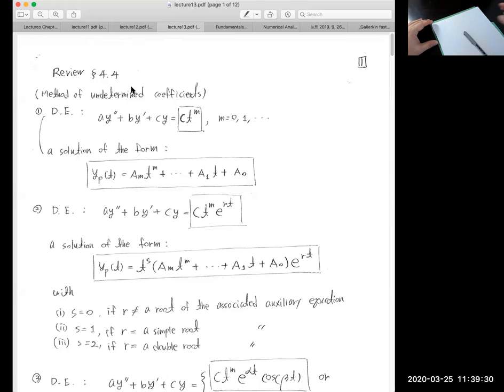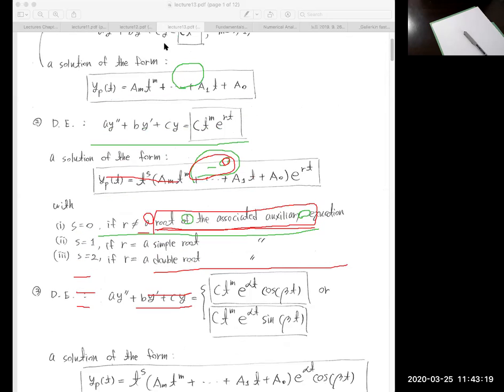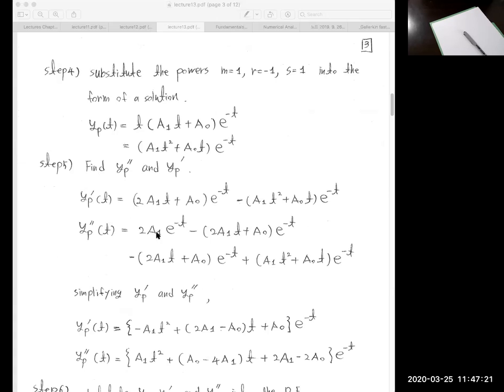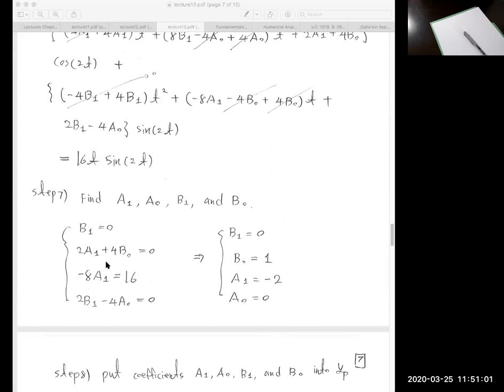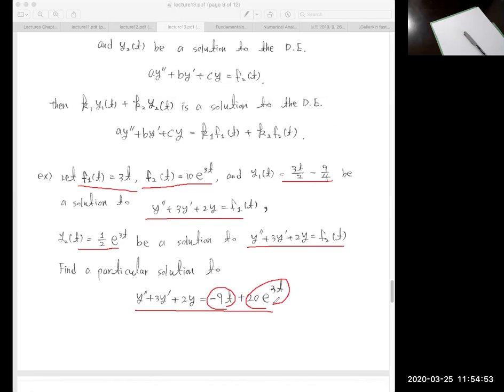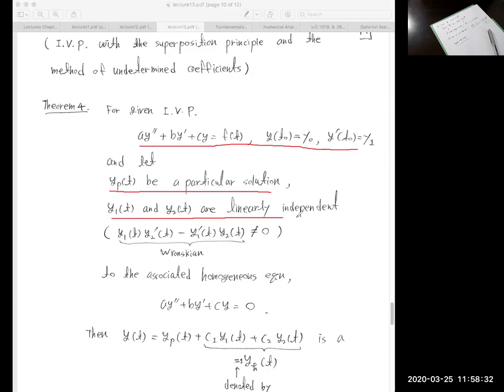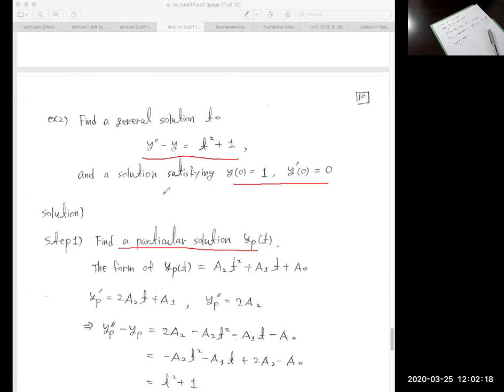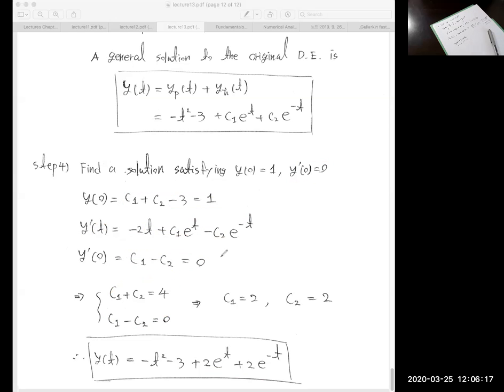Ordinary Differential Equations - Second Order D.Es Lecture 3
Textbook: Fundamentals of Differential Equations, Nagle
Section covered: Review 4.4 The Method of Undetermined Coefficients and cover 4.5 The Superposition Principle